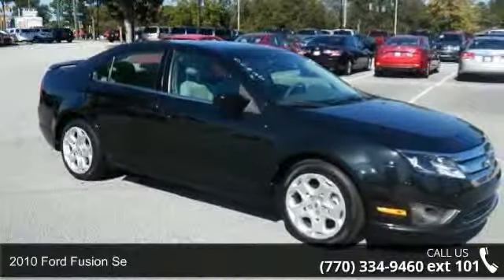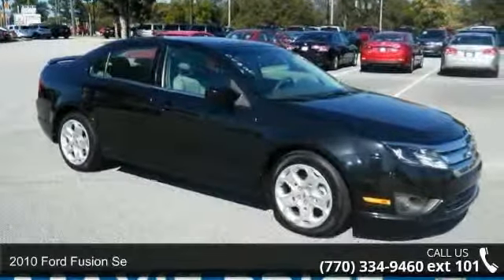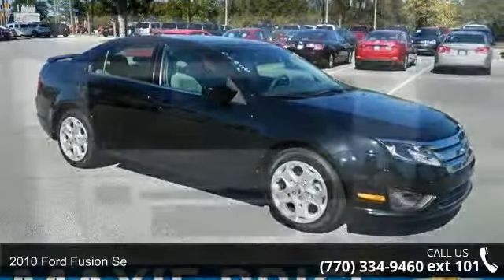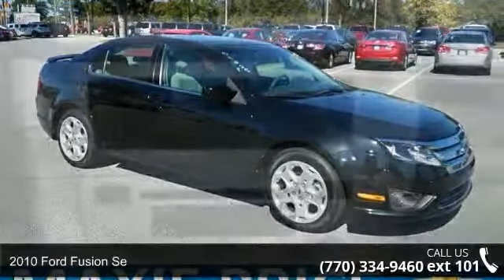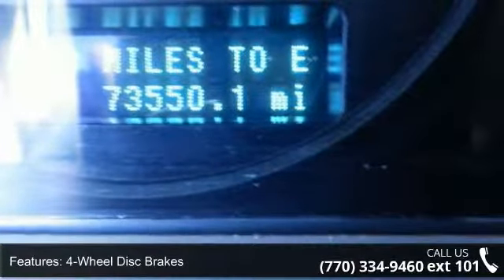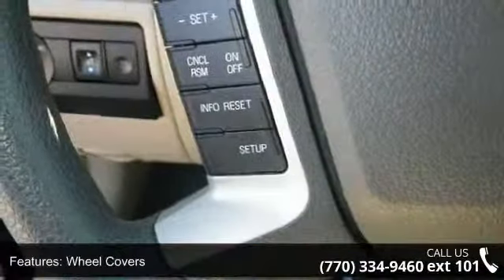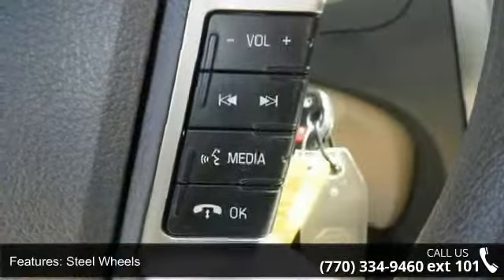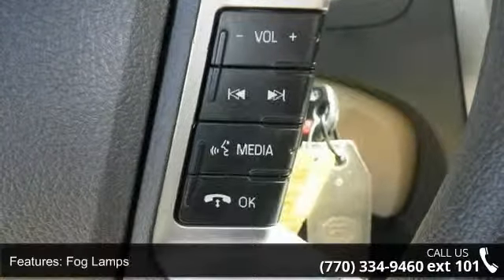2010 Ford Fusion SE - Maxie Price Chevrolet - ALL CREDIT ...